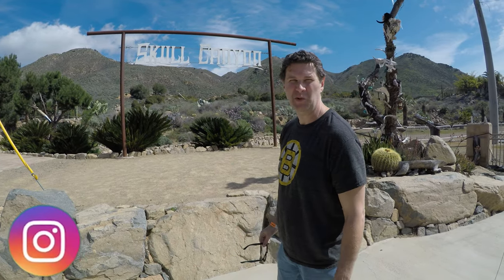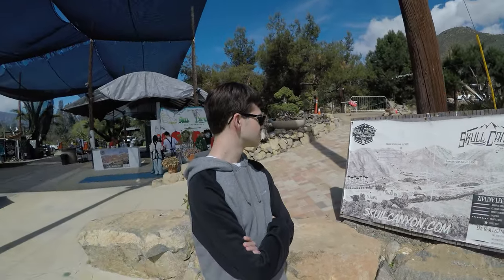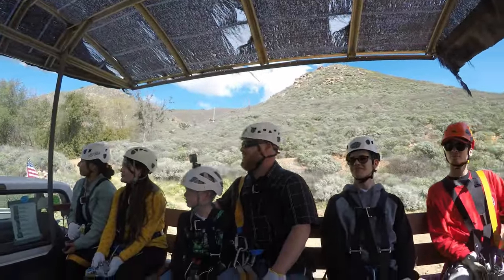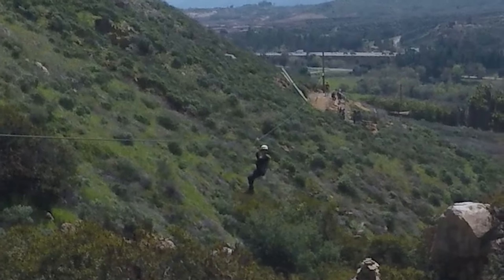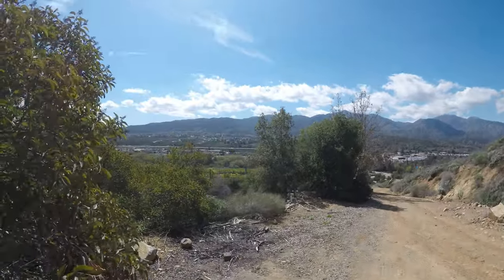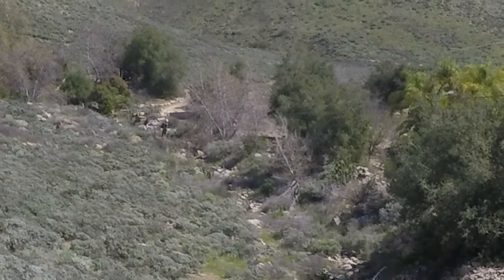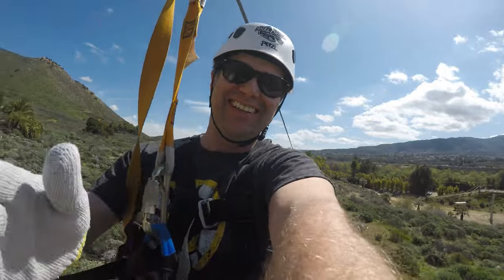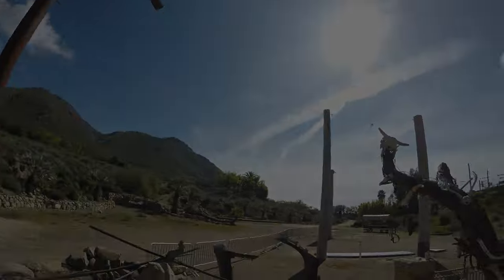Skull Canyon Zipline - Review - Corona California Santa Ana Mountains